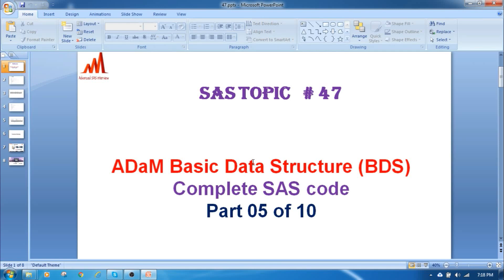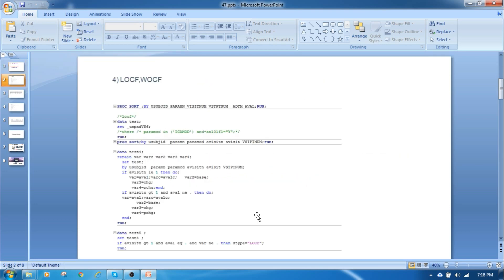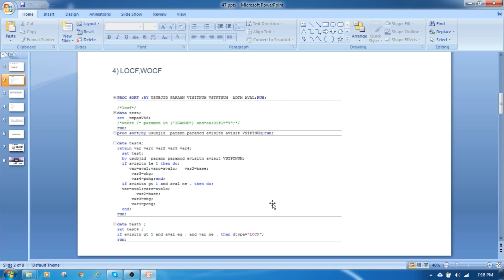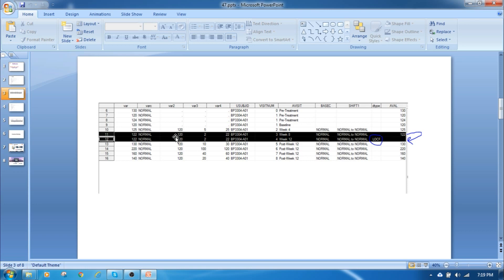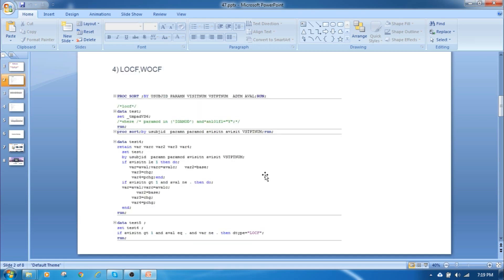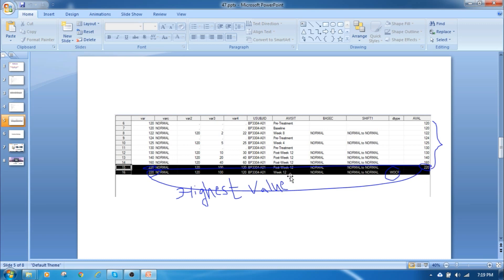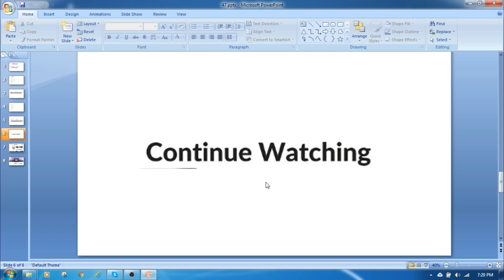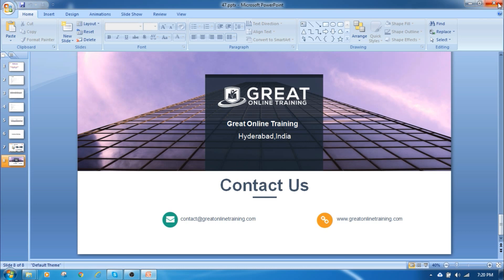Clinical SAS Topic # 47: BDS ADaM dataset complete coding part 05 of 10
Explaining about all BDS dataset variables derivation with SAS coding and examples.